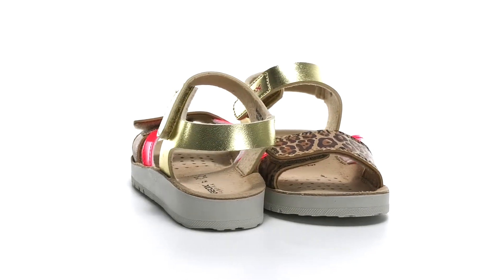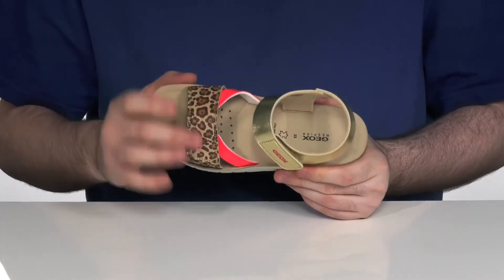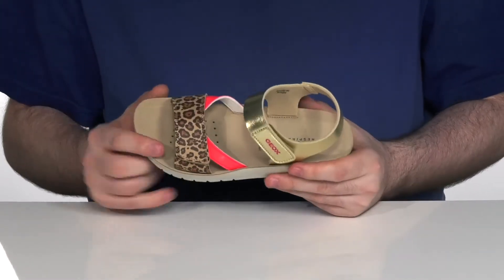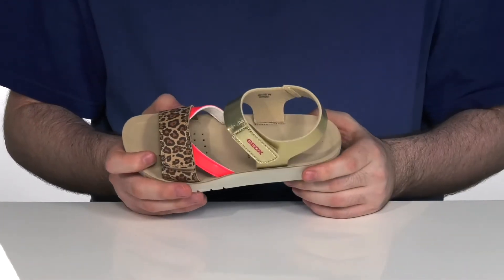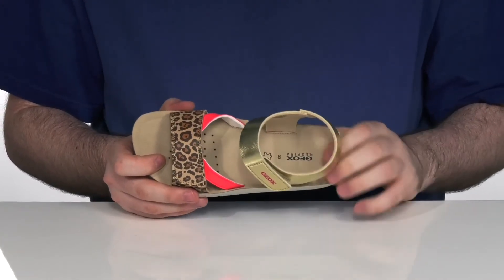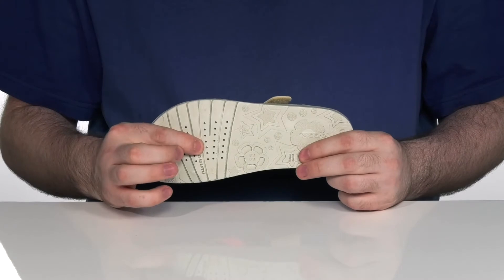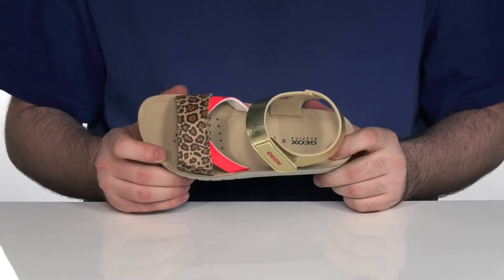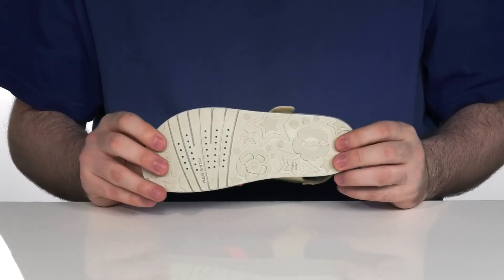Geox Kids Sandal Costareig 2 (Toddler/Little Kid) SKU: 9543875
The versatile Geox&reg; Kids Sandal Costareig 2 exudes a glam vibe with a casual feel which is not only comfortable and breathable but also well suited to any outfit and appropriate for any occasion.
Upper made from an embossed leather-effect material and a metalized leather-effect material in a gold colorway.
The double strap with hook and loop closure makes it easy to put on and adjust.
The comfortable footbed in cork has been covered in suede leather.
Breathability for the outsole and a feeling of well-being for the foot are guaranteed by our Geox-patented system.
The PU outsole is particularly lightweight and durable.
Leather upper.
Leather and textile lining.
Synthetic outsole.